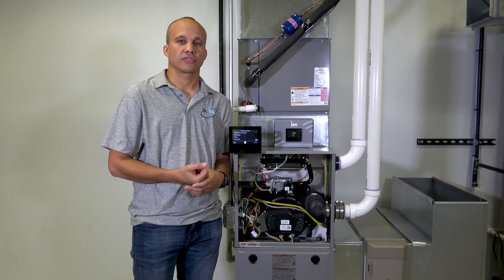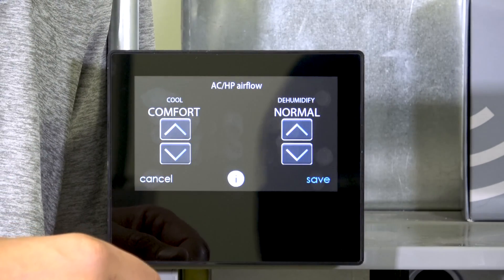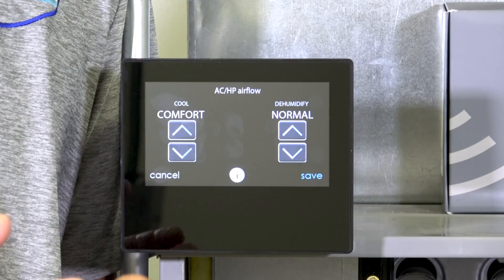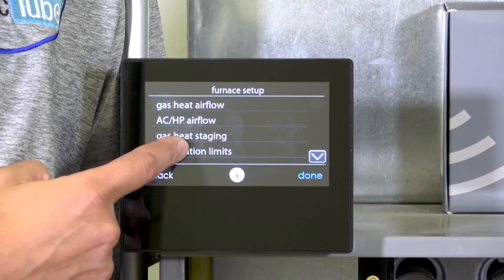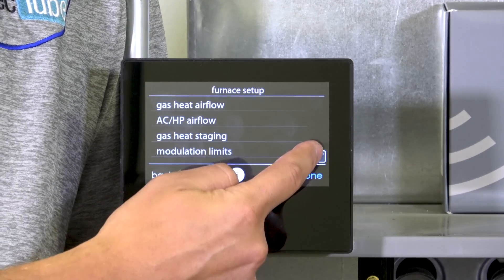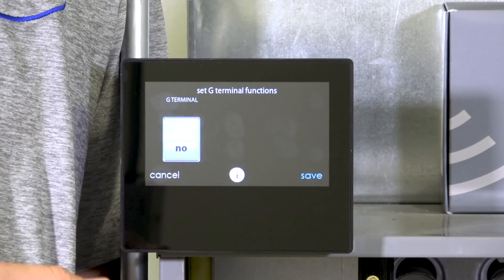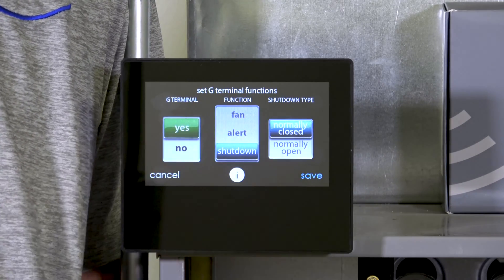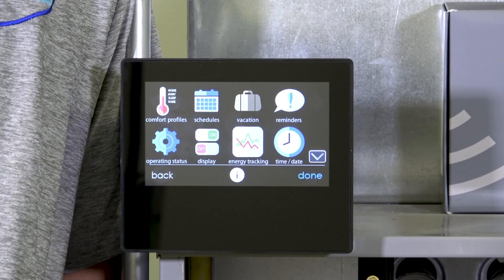ICP Ion Control Furnace Settings (4 of 5)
This is the 3rd of a 5 part series on the Ion Control:
1) Control Install & Startup
2) Advanced Settings
4) Furnace Configuration
5) A/C and Heat Pump Configuration